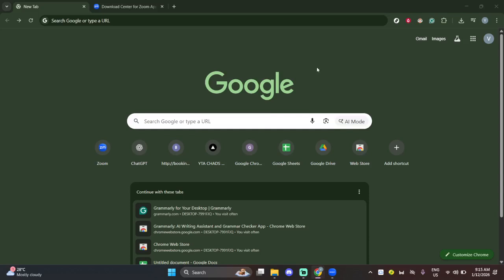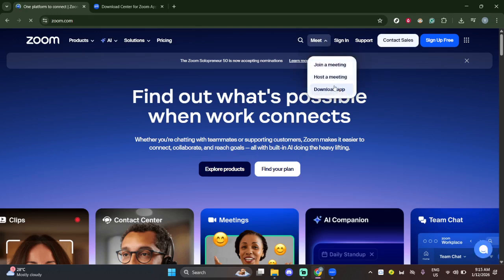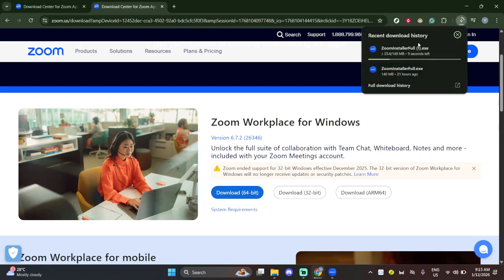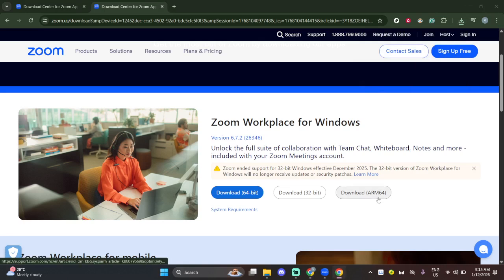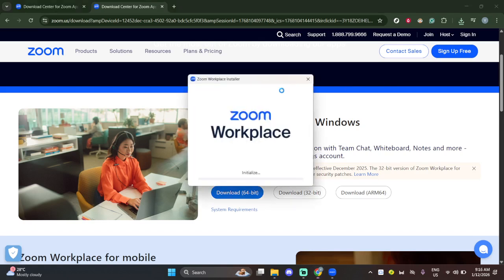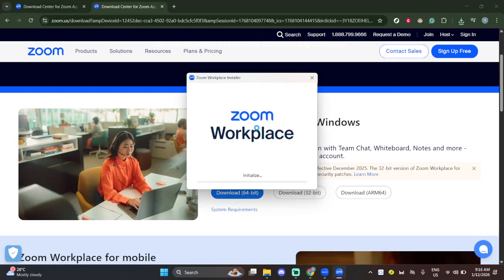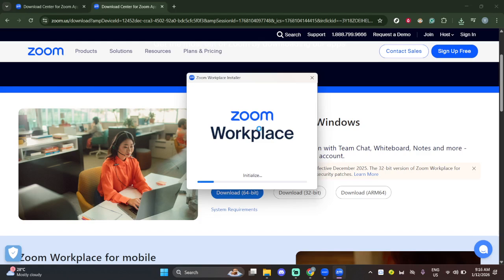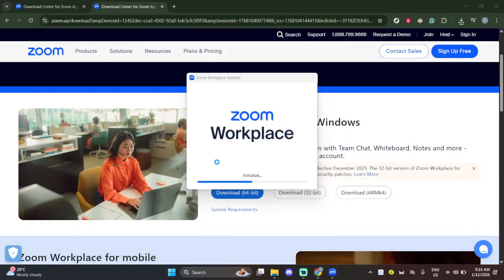How to Download and Install Zoom [2026 Full Guide]